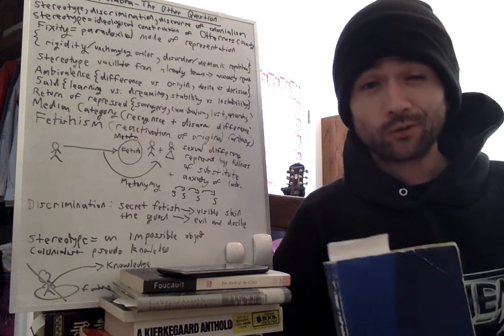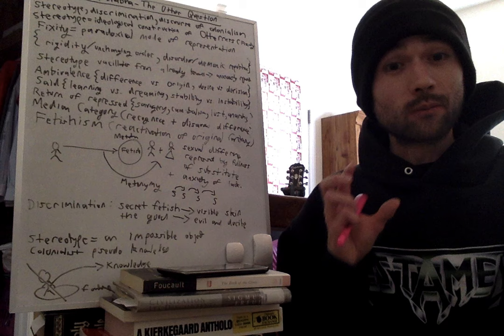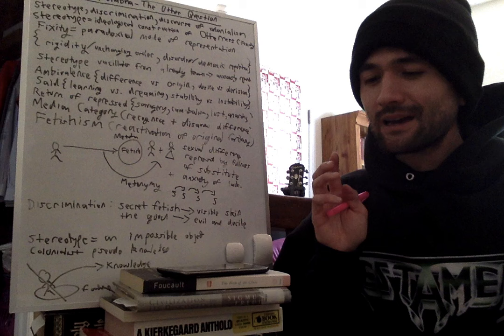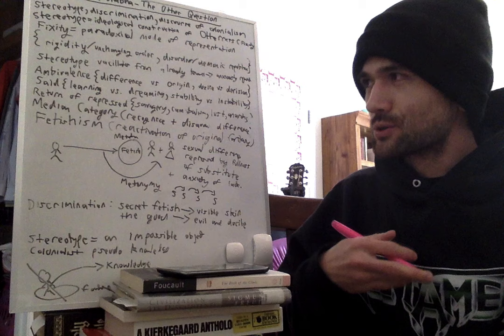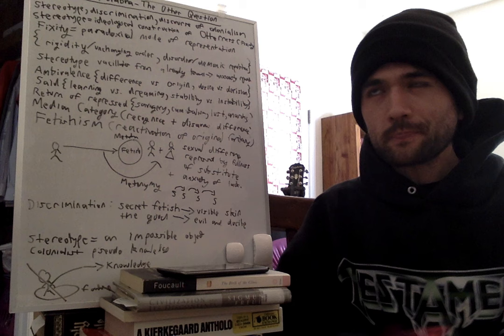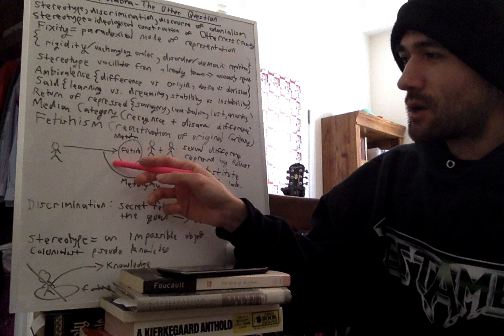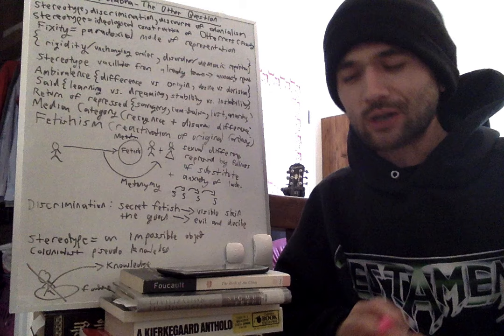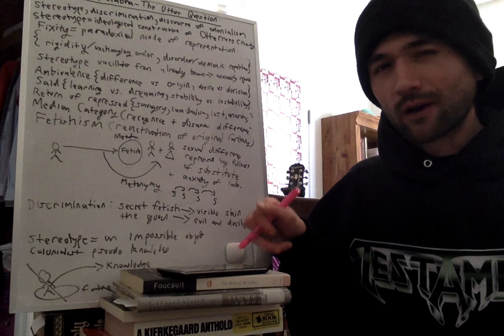Homi K Bhabha The Location of Culture 3 The Other Question Stereotype & Freud Fetishism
Stereotype is supposed to be the epistemological solidification of the essence of the Other, but does it really live up to providing the full presence of identity it seems to or is it rather an incomplete means of masking the ambivalence and lack inherent to the postcolonial situation?